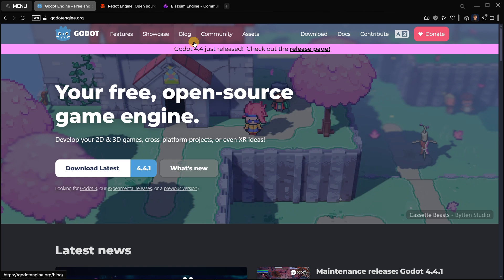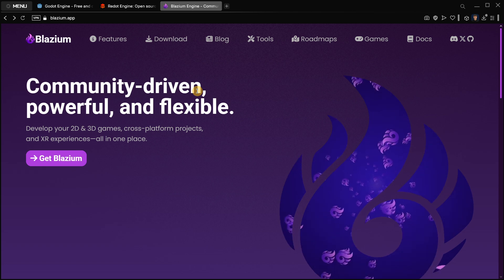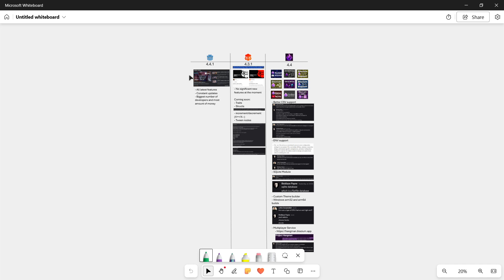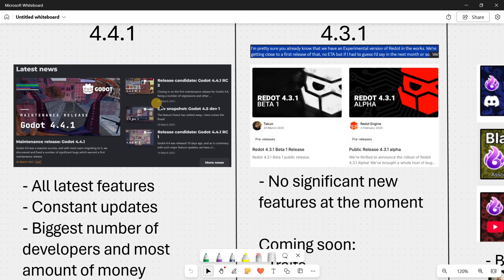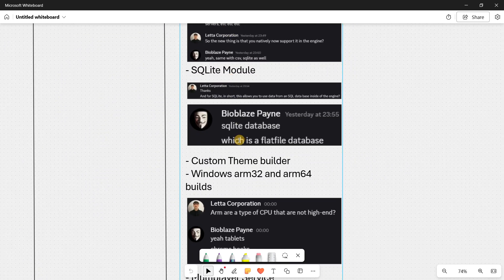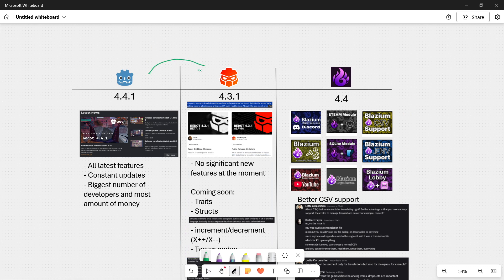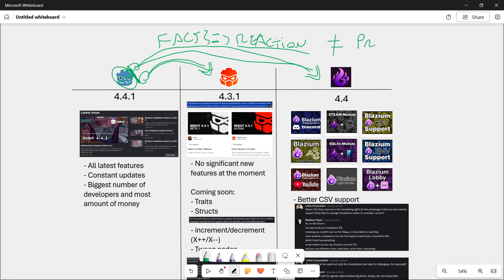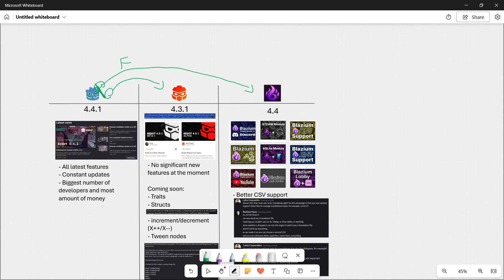Godot Forks: Serious Projects or Just Protests?